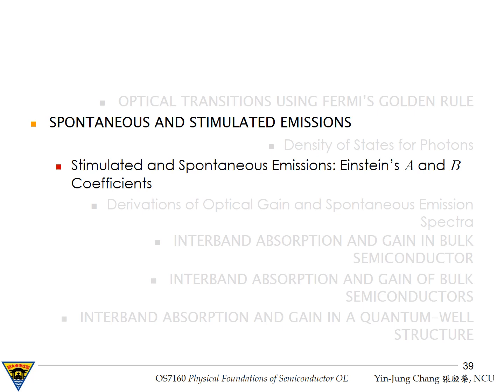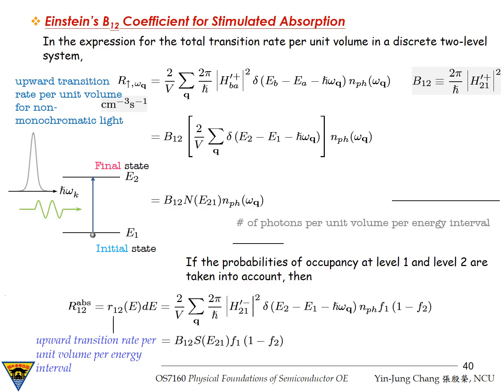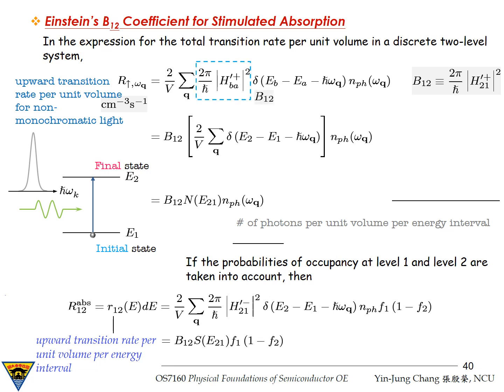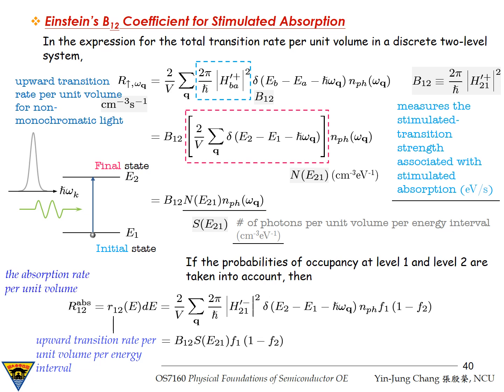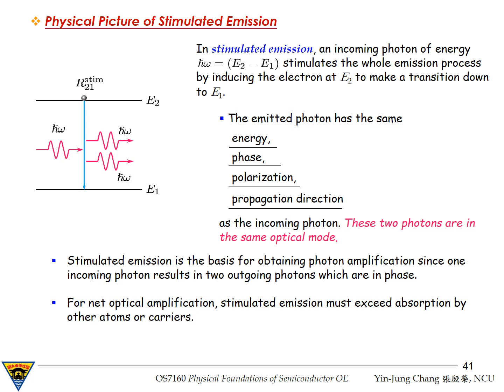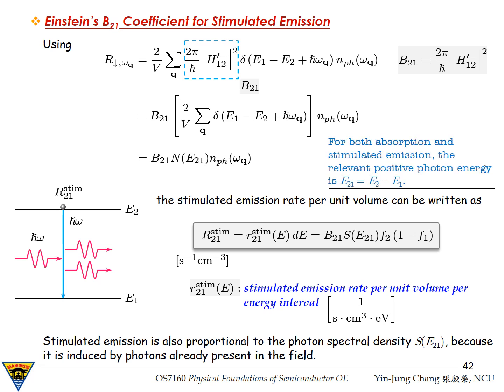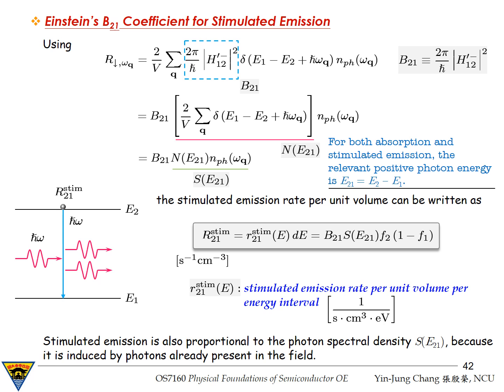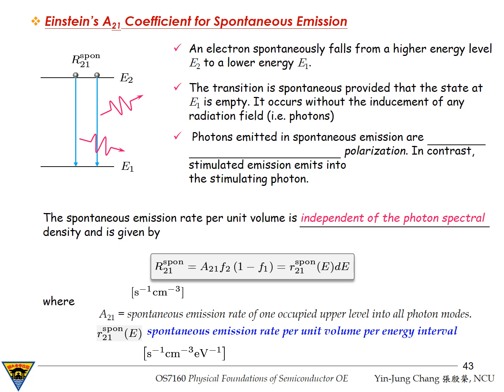7-2.2.1 Einstein's A and B Coefficients Using Optical Matrix Elements